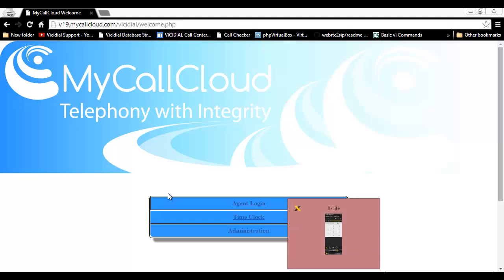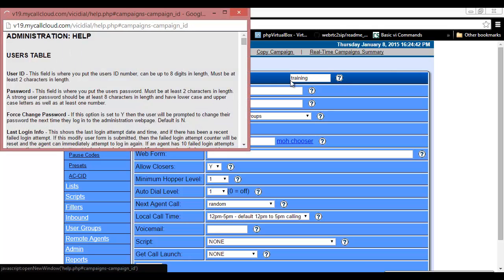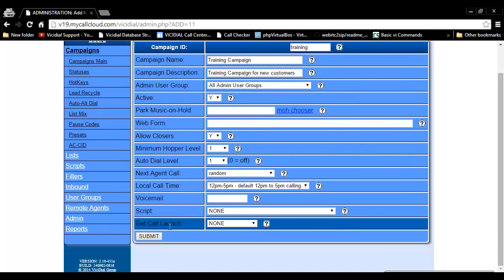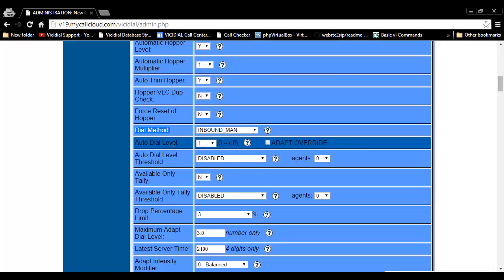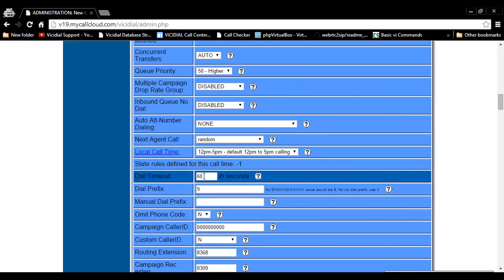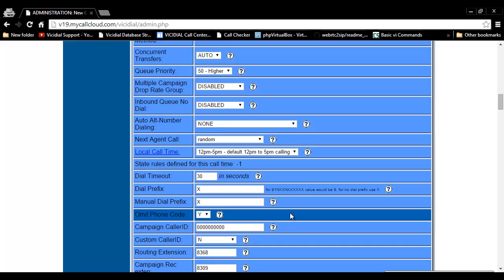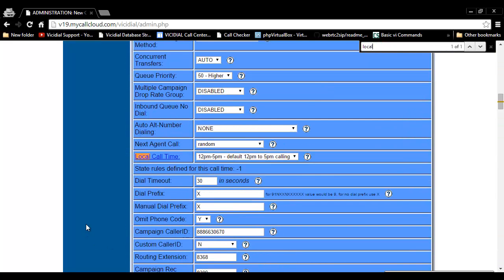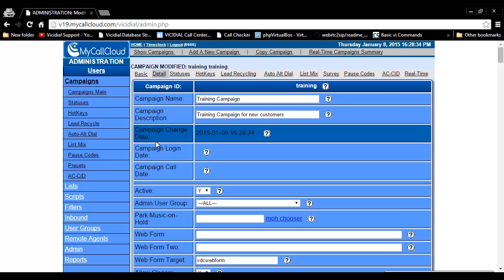Create a new campaign